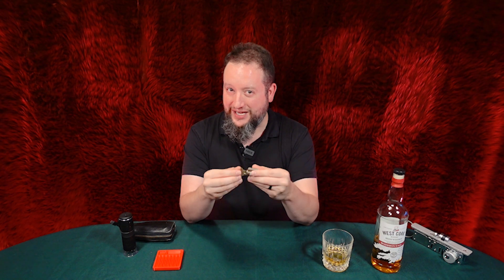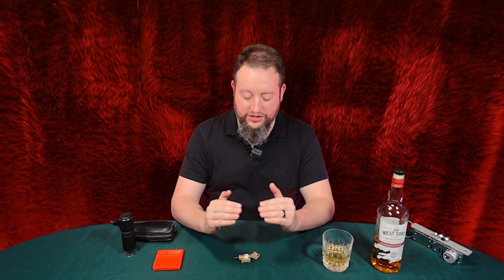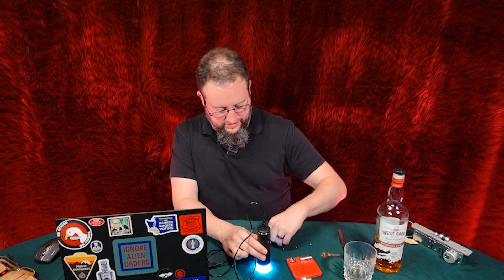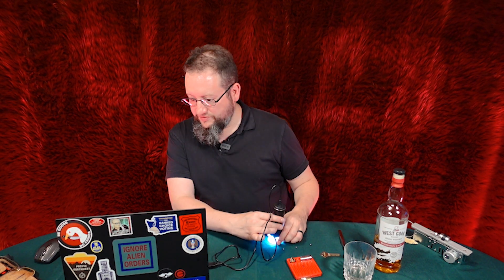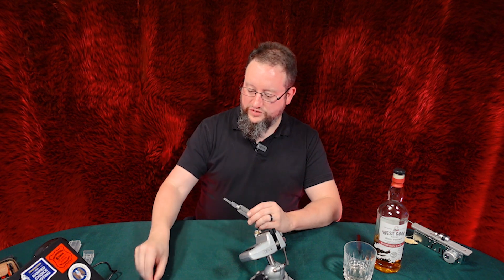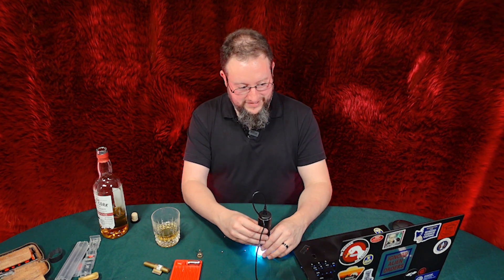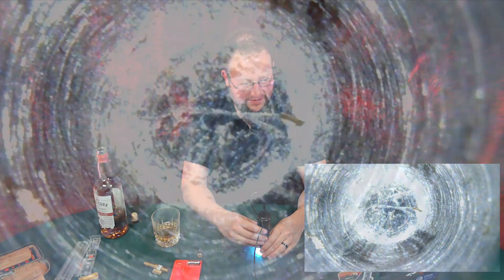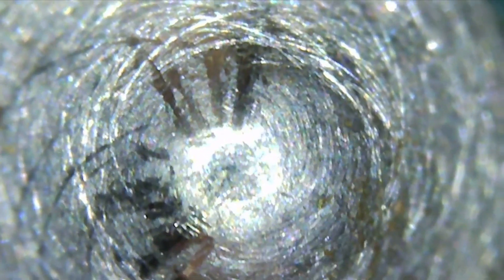Lishi 2-in-1 Tool Forensic Examination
In this forensic examination video, we polish lock pins with fine grit sandpaper, then use a Lishi 2-in-1 tool to open a lock, and then we examine the pins AGAIN under the microscope to see what we can see.

Do Lishi 2-in-1 tools leave forensic marks on lock pins?  Watch and find out!

This is my GitHub.  I don't use it much at all, but I do post my design files there...